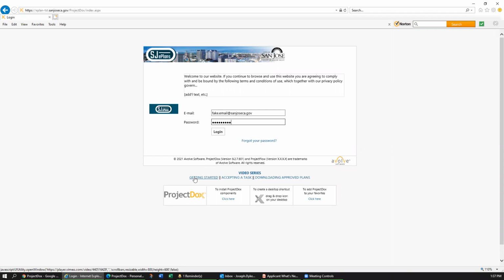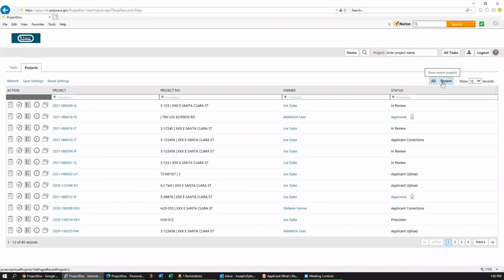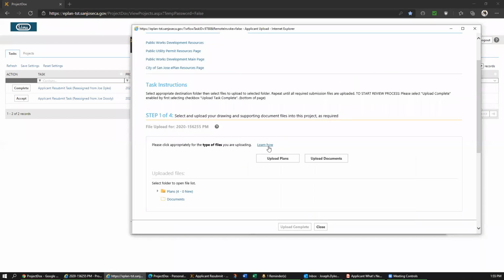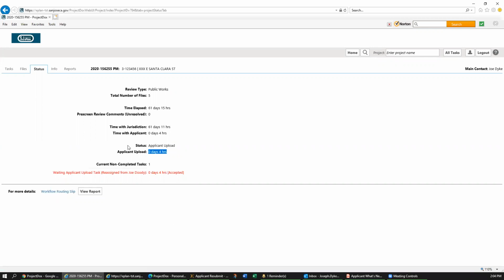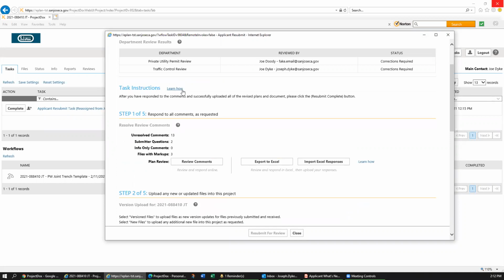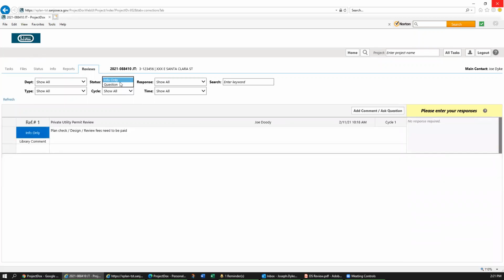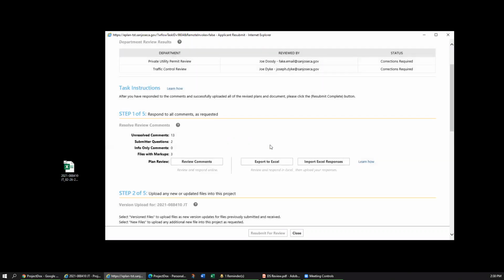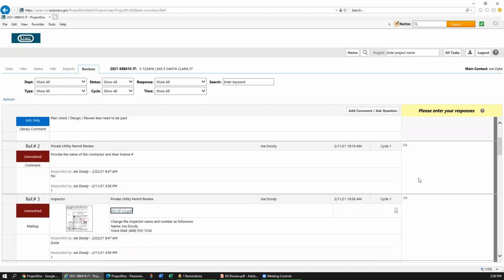SJePlans v.9.2 Immersion Training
This video takes viewers through a how-to of the newest 9.2 version of our electronic plan submittal & review software.